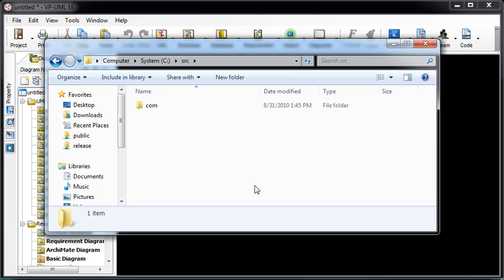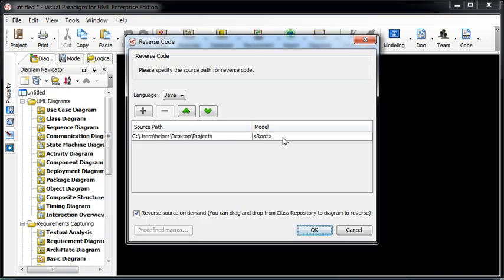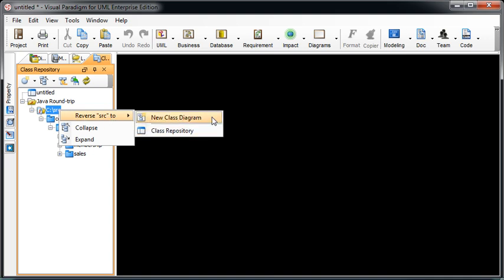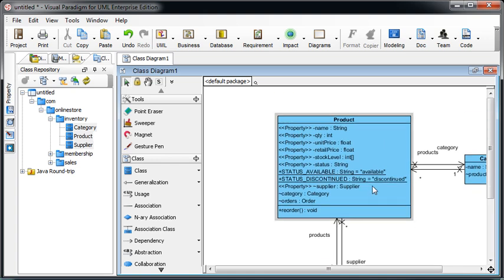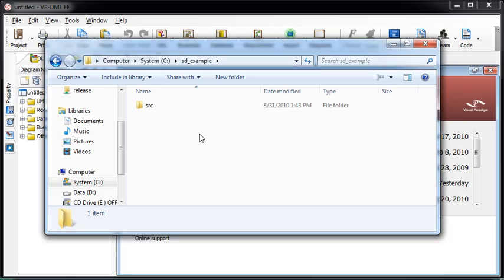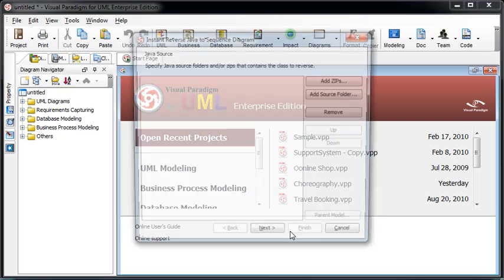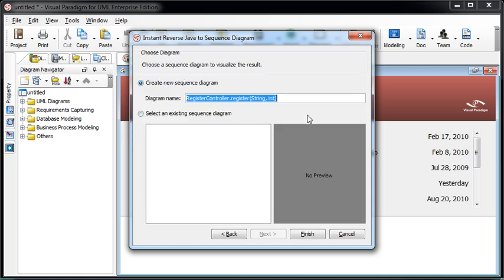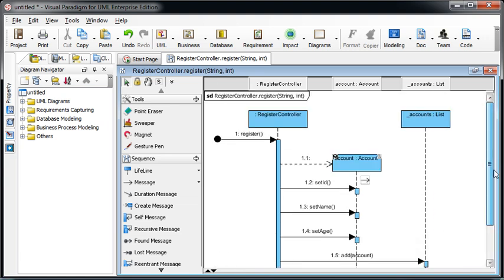Reverse Java Classes to Class and Sequence Diagram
This demonstration shows you how to reverse Java classes into UML Class Diagram and Sequence Diagram using Visual Paradigm.

Visual Paradigm - Visual modeling tool with OMG Unified Modeling Language (UML) support